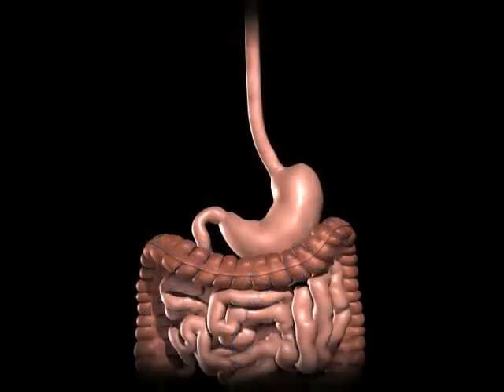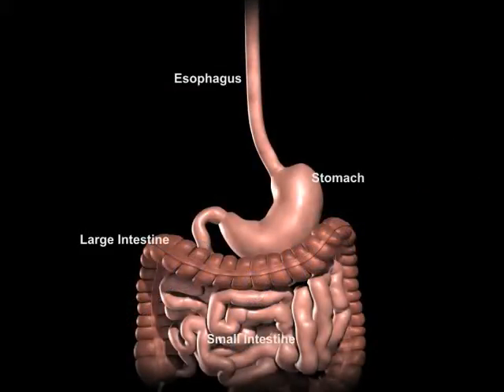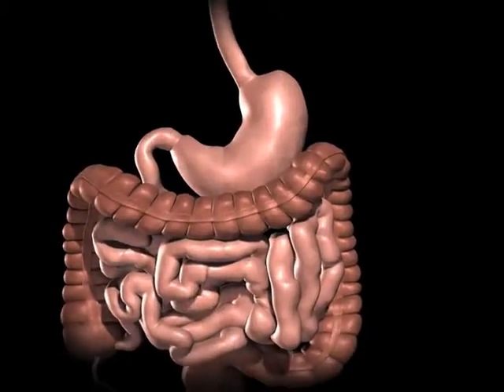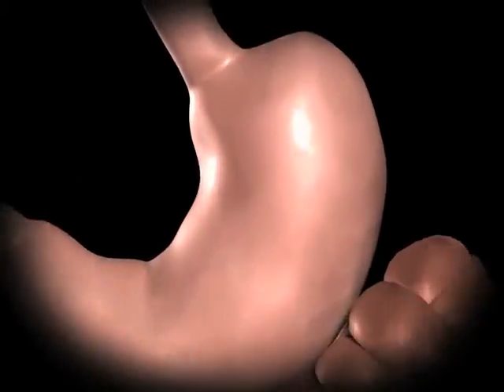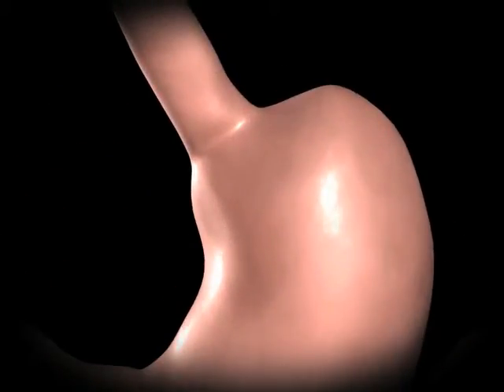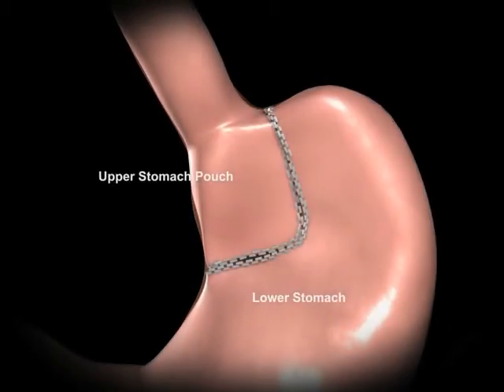Gastric Bypass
Watch an animation of the gastric bypass surgery